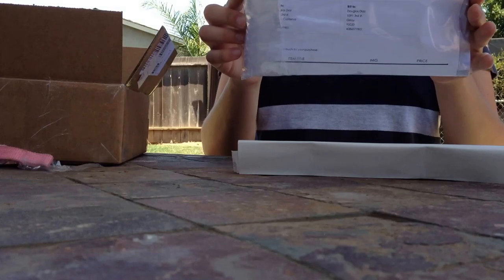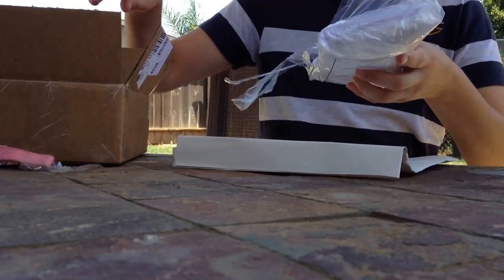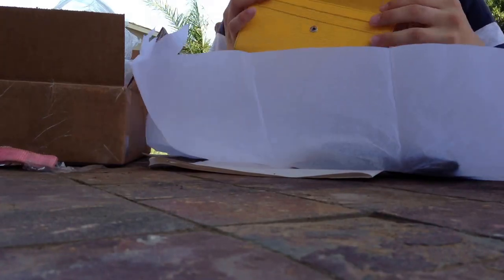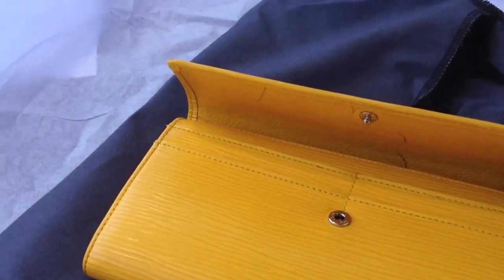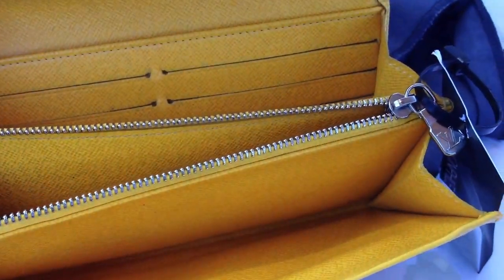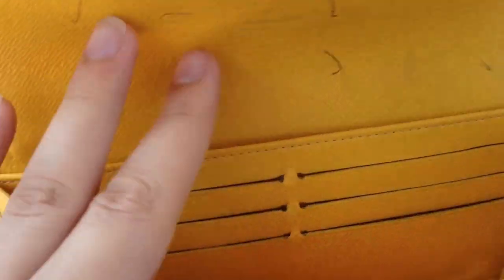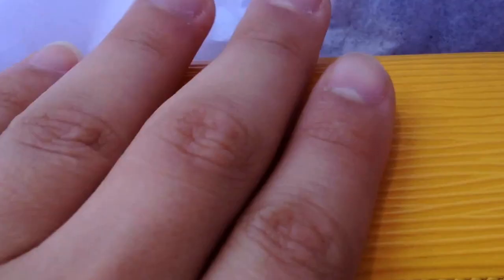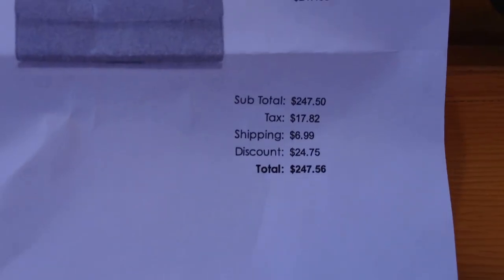Louis Vuitton Sarah Epi Wallet Reveal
My new purchase for spring/summer from fashionphile.

-Louis Vuitton Sarah Epi Wallet in Citron

Some more information from the Louis Vuitton website.

This functional wallet in Epi leather offers numerous compartments to hold bills, cards and papers.

- Epi leather discreetly stamped with the LV initials, cross grain leather trim
- Snapped flap closure
- Six credit card slots, one long zipped coin compartment
- Two compartments for bills and papers in front and behind the zipped pocket
In total it has 10 credit card slots.

Current retail price is $765.

The Purse Forum: dougdz1